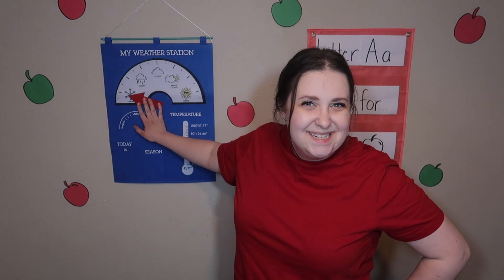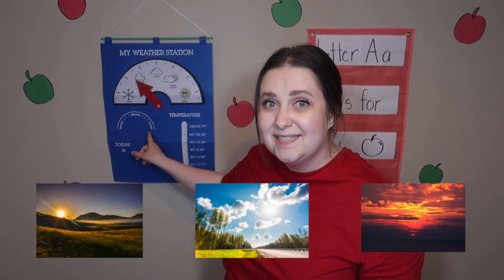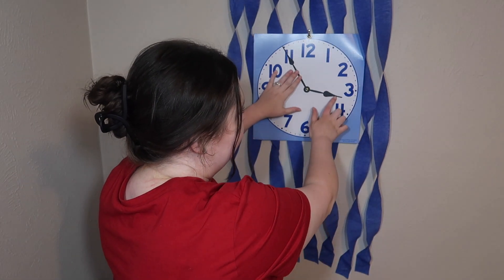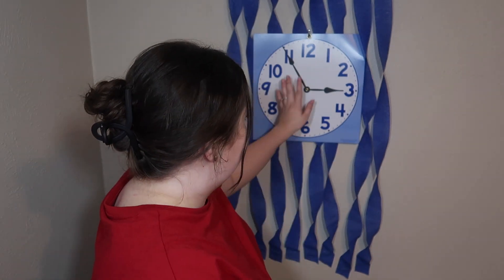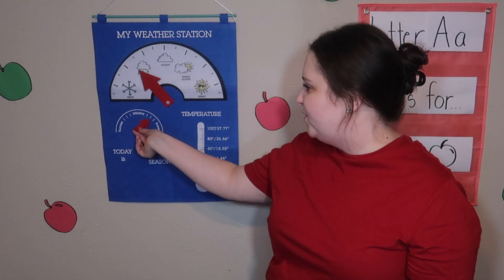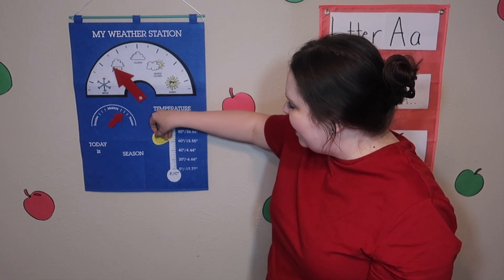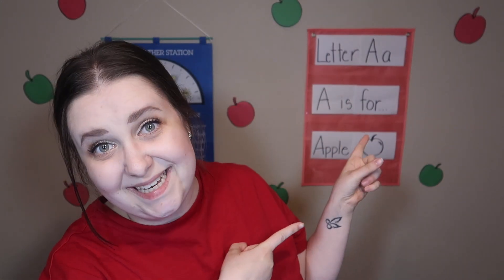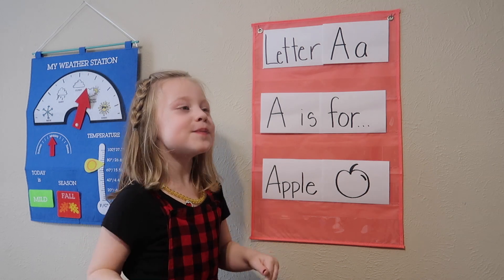ALL ABOUT APPLES | Learning Is Fun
I hope you enjoyed learning about apples!